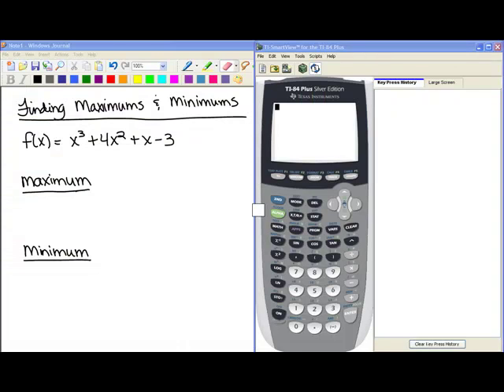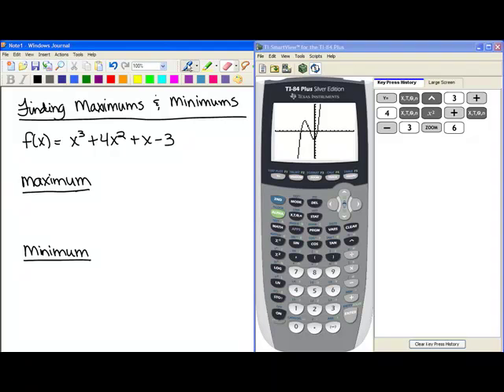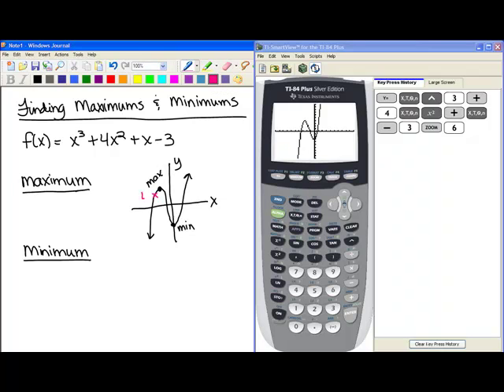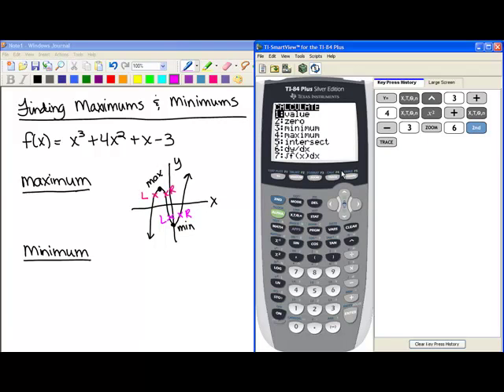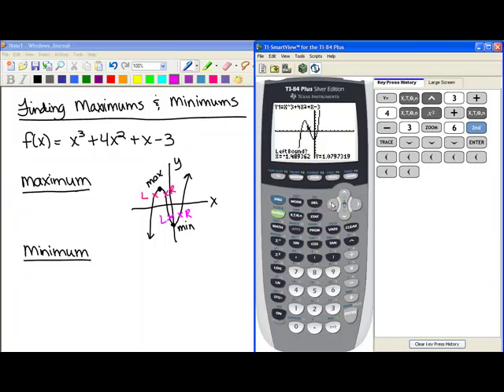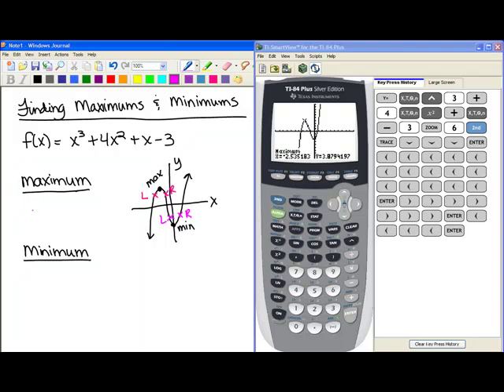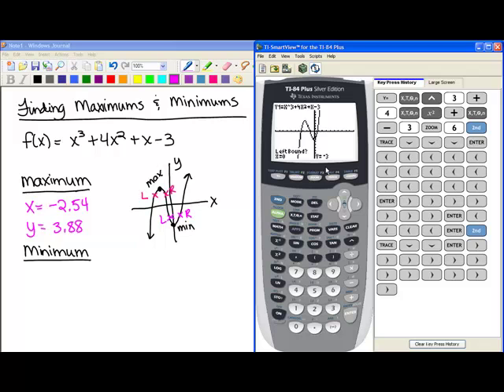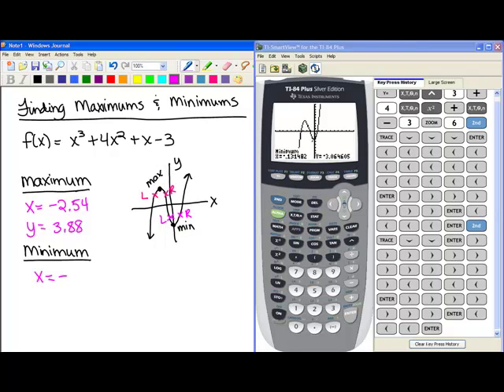Calculator: Finding Maximums and Minimums Video #1